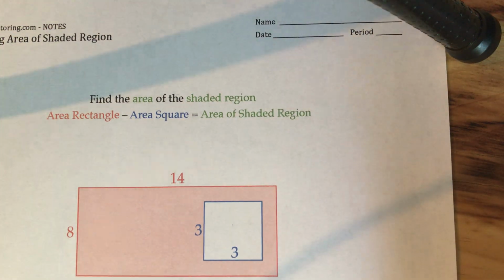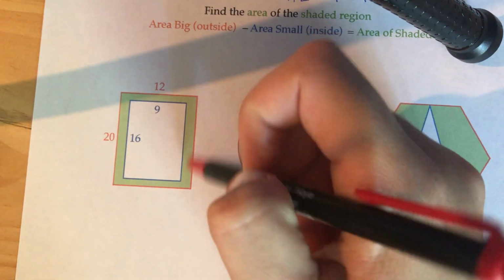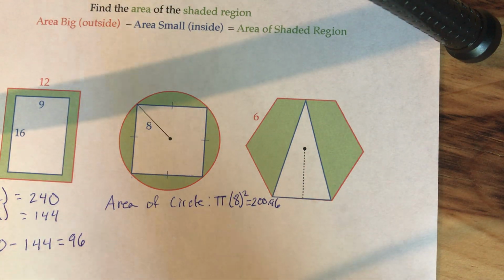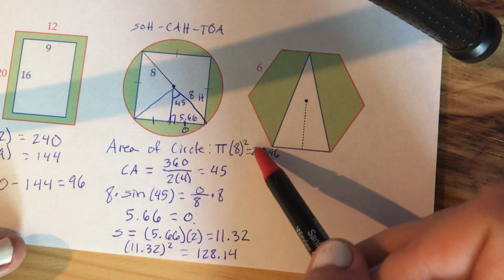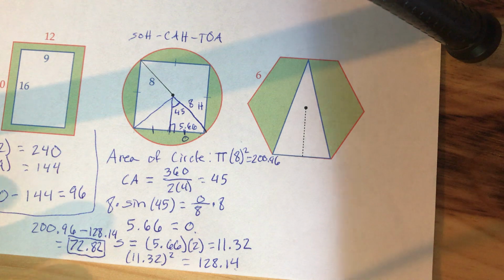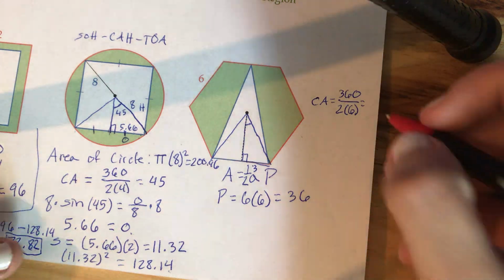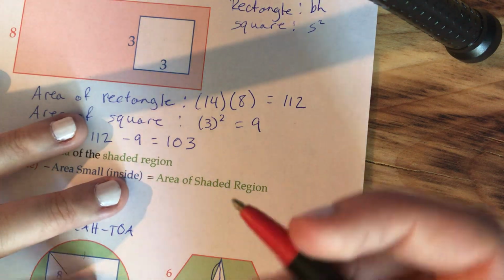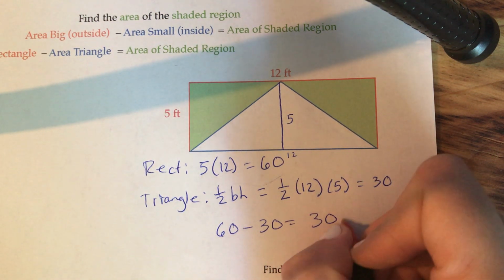Geometry- Subtracting Areas